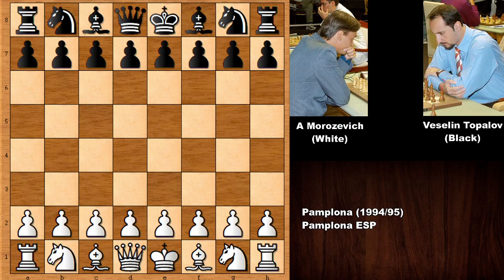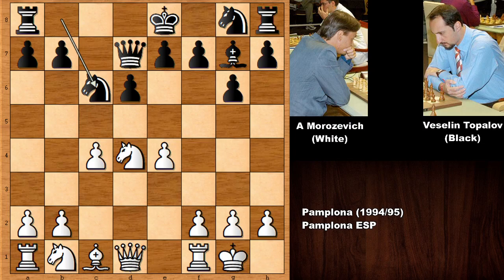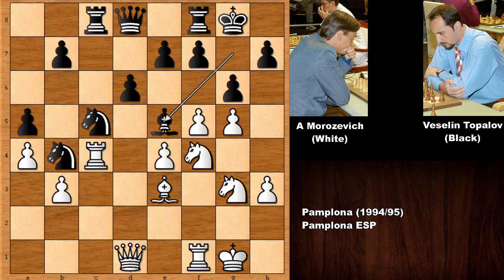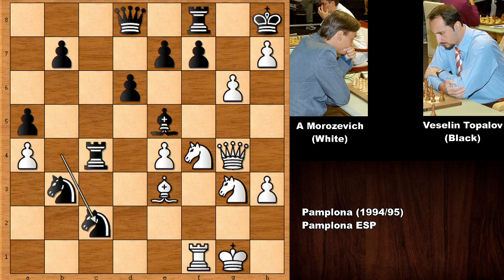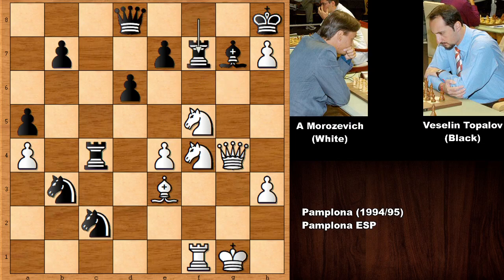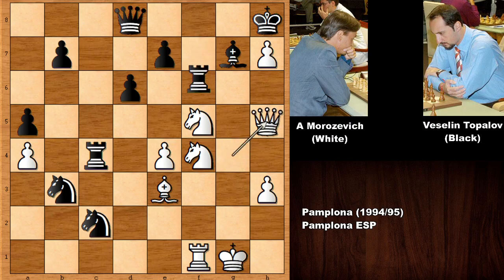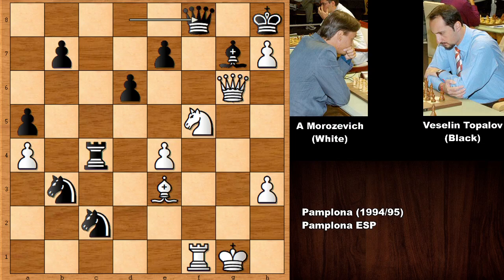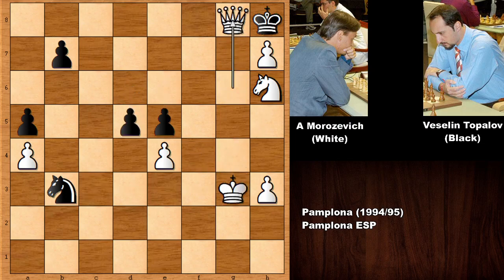Great Game: Alexander Morozevich vs Veselin Topalov (1995)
Alexander Morozevich (White)

Veselin Topalov (Black)

Pamplona (199495), Pamplona ESP

Sicilian Defense Canal Attack. Main Line

[Event "Pamplona 1994/95"]
[Site "Pamplona ESP"]
[Date "1995.??.??"]
[EventDate "?"]
[Round "?"]
[Result "1-0"]
[White "Alexander Morozevich"]
[Black "Veselin Topalov"]
[ECO "B52"]
[WhiteElo "?"]
[BlackElo "?"]
[PlyCount "65"]

1.e4 c5 2.Nf3 d6 3.Bb5+ Bd7 4.Bxd7+ Qxd7 5.c4 g6 6.d4 cxd4
7.Nxd4 Bg7 8.O-O Nc6 9.Ne2 Ne5 10.Nbc3 Nxc4 11.b3 Nb6 12.a4
Qd8 13.Be3 Nf6 14.Rc1 O-O 15.h3 Nbd7 16.g4 Ne5 17.f4 Nc6 18.f5
Rc8 19.Nf4 Nd7 20.g5 Nb4 21.Nce2 Nc5 22.Rc4 a5 23.Ng3 Be5
24.Qg4 Nxb3 25.fxg6 Rxc4 26.gxh7+ Kh8 27.g6 Nc2 28.Nf5 Bg7
29.gxf7 Rxf7 30.Qh5 Rf6 31.Ng6+ Rxg6+ 32.Qxg6 Qf8 33.Bh6 1-0